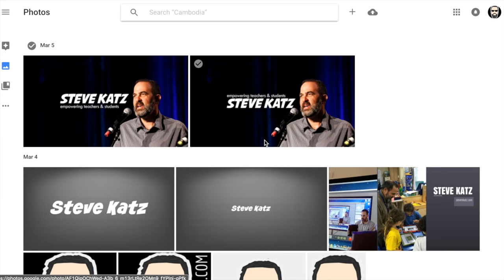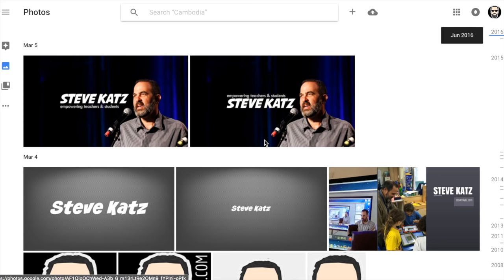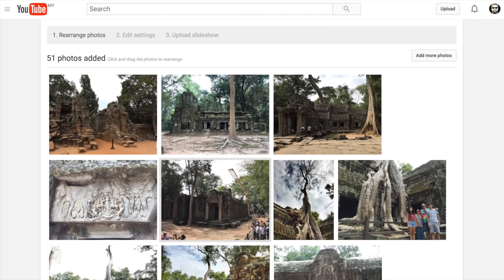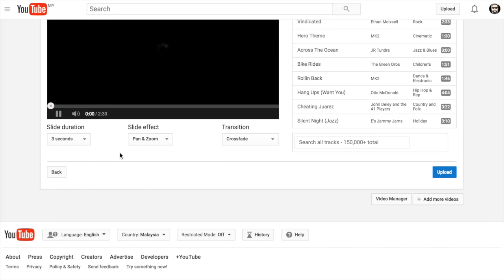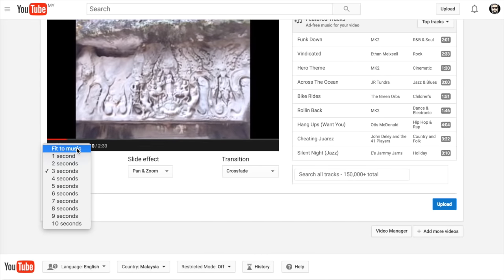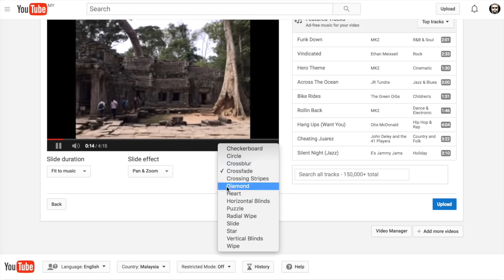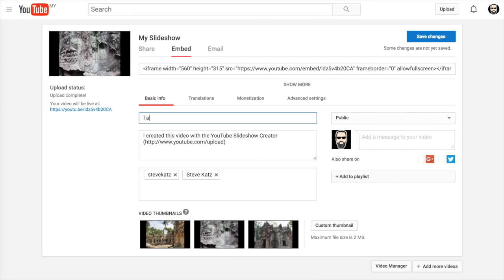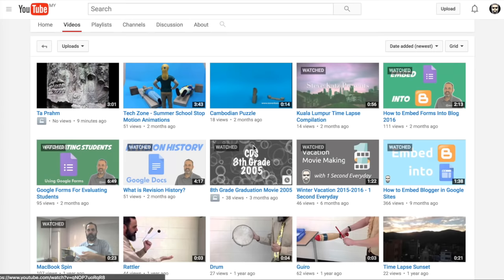Slideshows with Google Photos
How to make slideshows from Google Photos albums.
Update: Google removed the slideshow feature September 20, 2017.